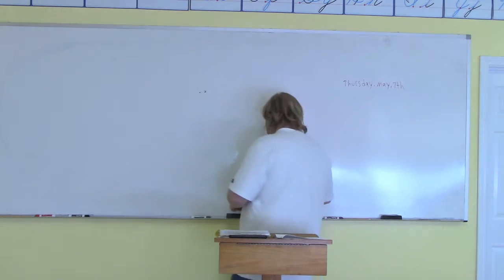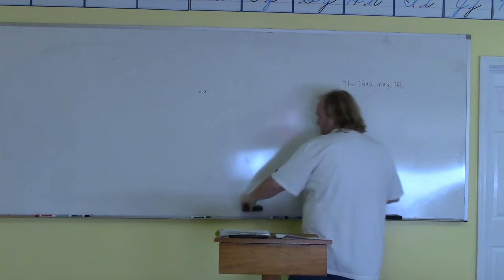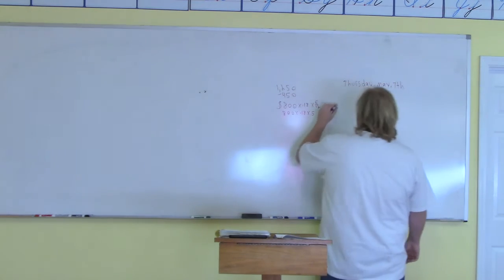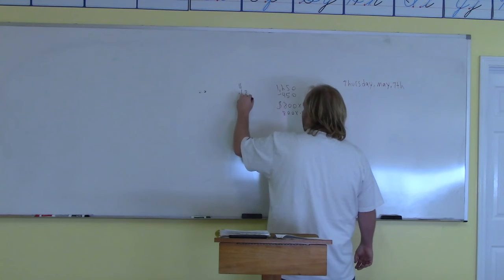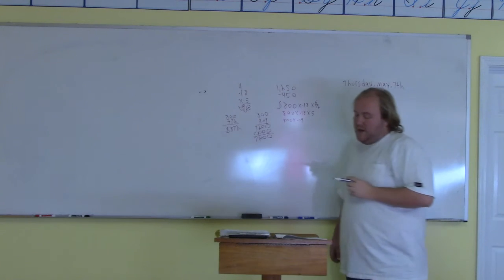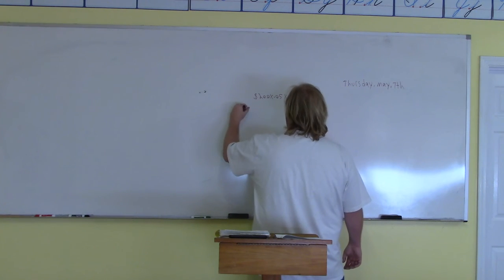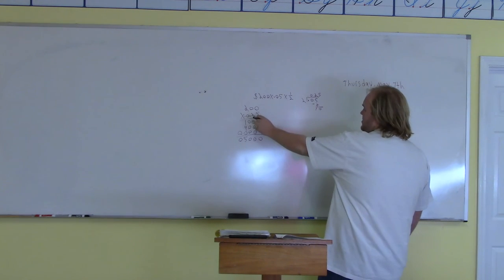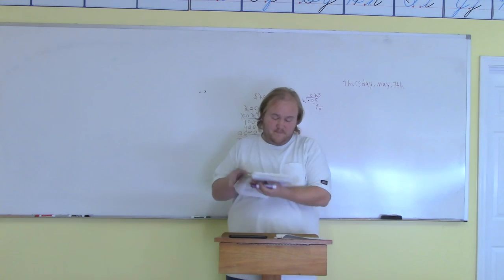6th grade math 05 07